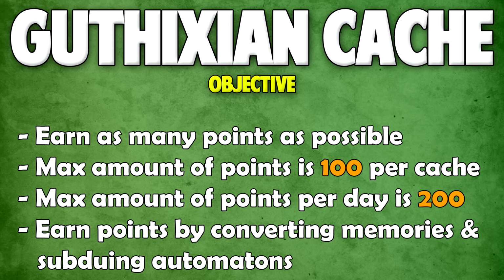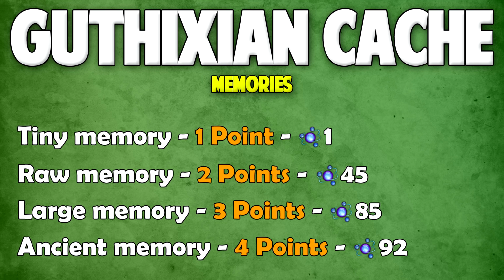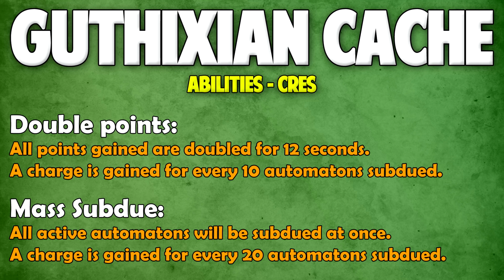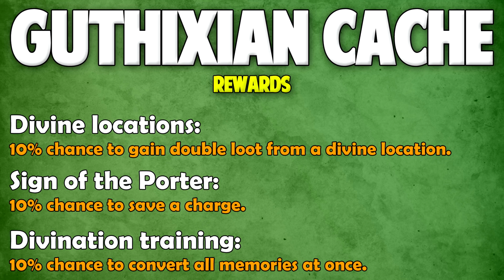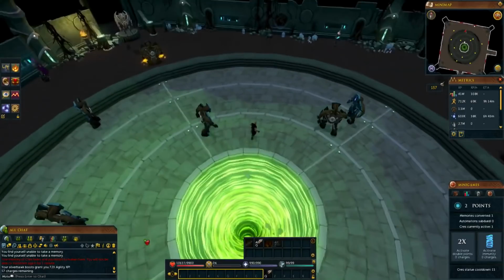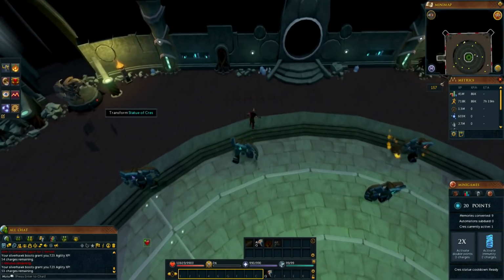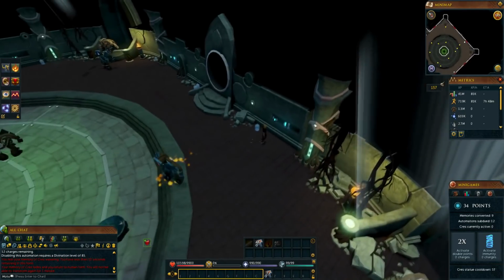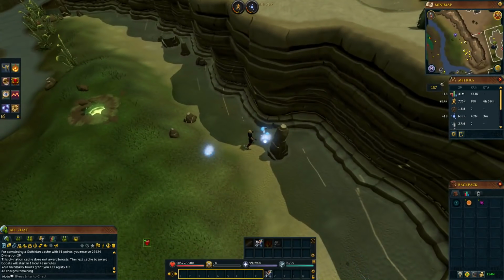Runescape 2016 | Guthixian Caches Guide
In this video I show you how to do the D&D Guthixian Caches for all that easy divination XP!

• Friends Chat: Moto